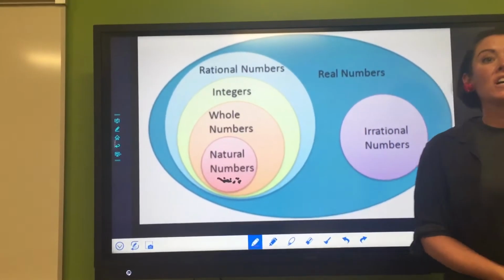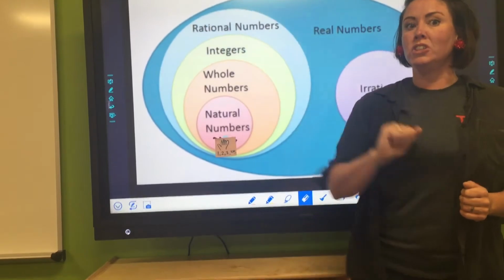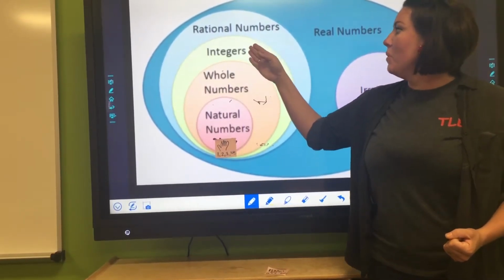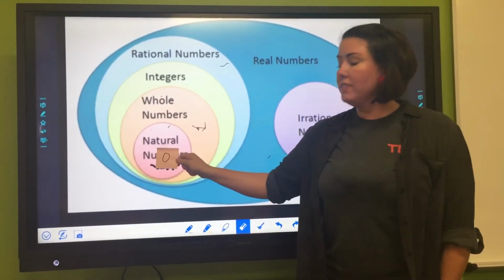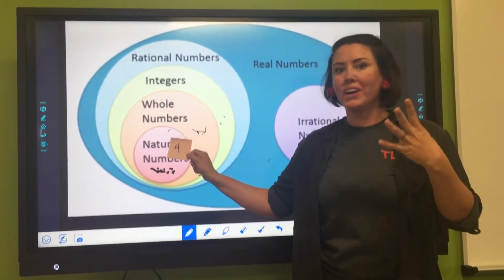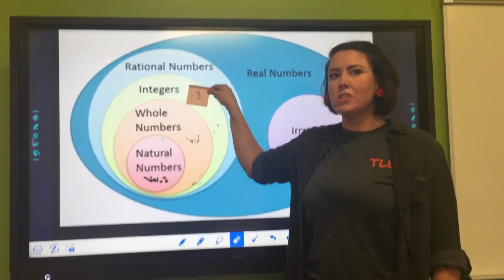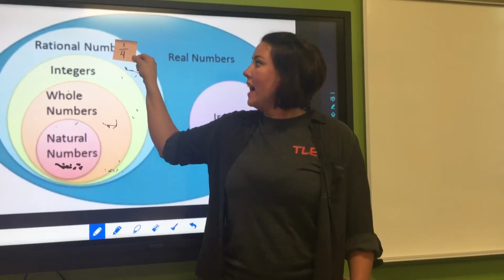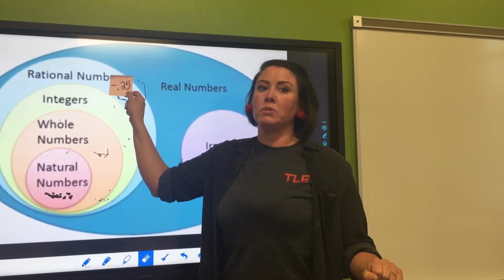Real Number System